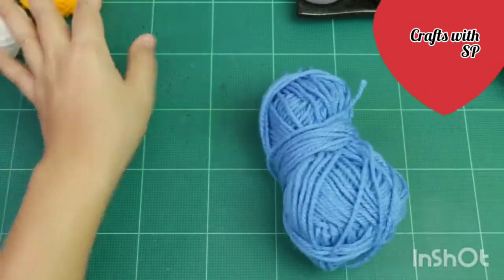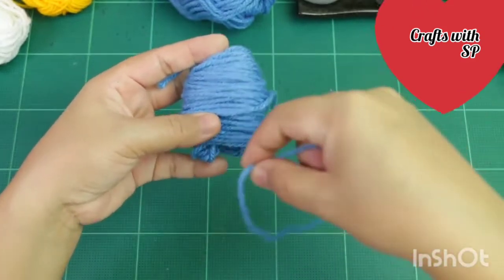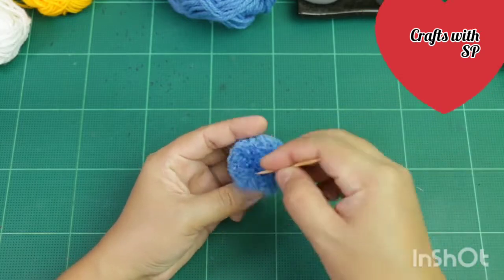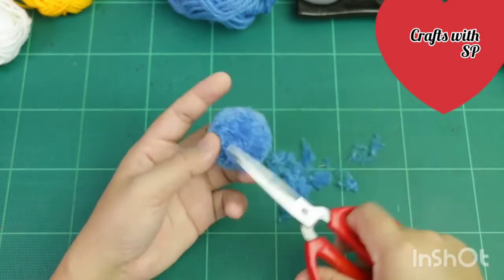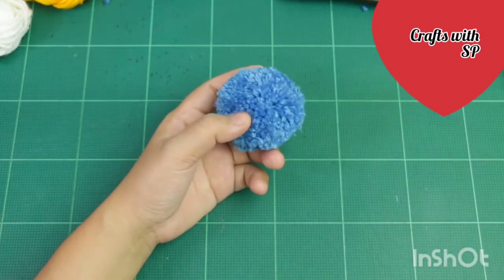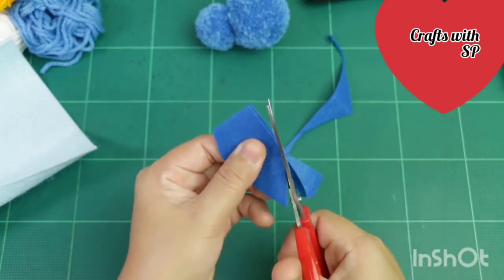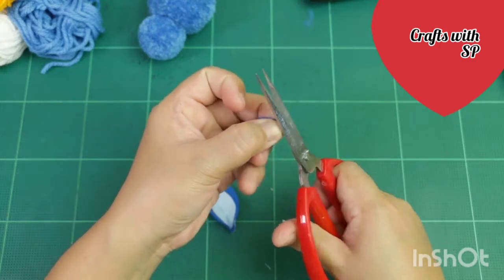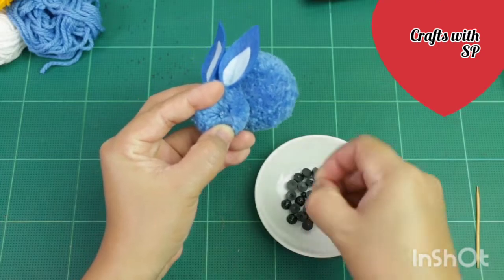ලස්සන නිර්මාණයක් හදමු ..ස්වං රැකියාවක් හැටියටත් කරගෙන යන්න පුලුවන් ..How to make a Bunny Hair clip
ස්වං රැකියාවක් ලෙස කොණ්ඩ කටු හදනවානම් මෙයත් ඔබට උපකාරි වෙයි